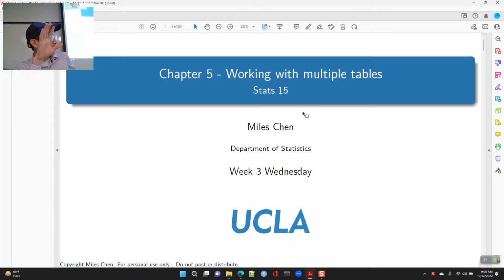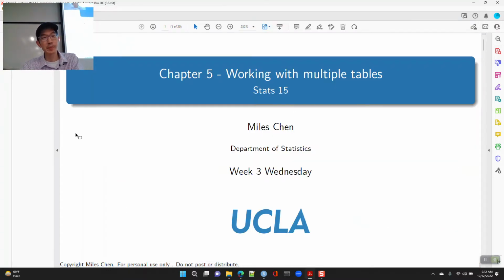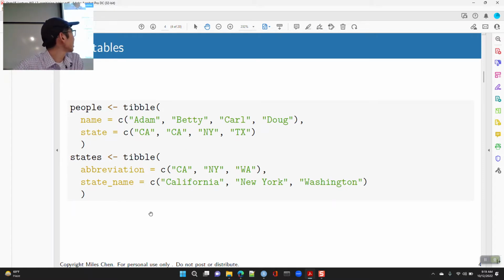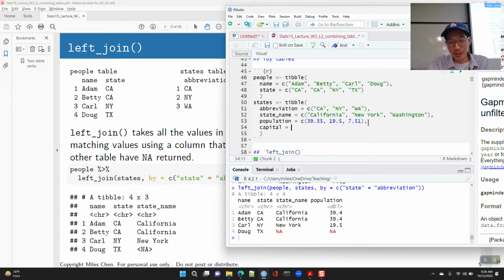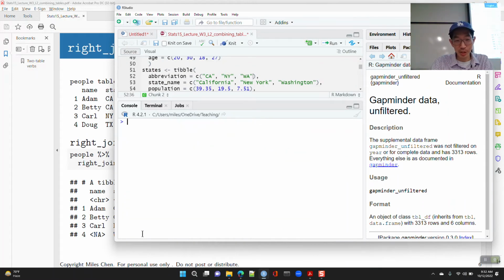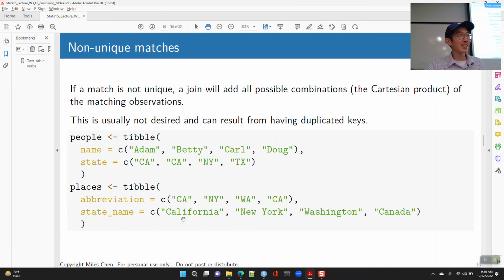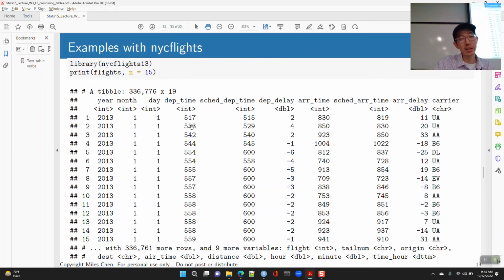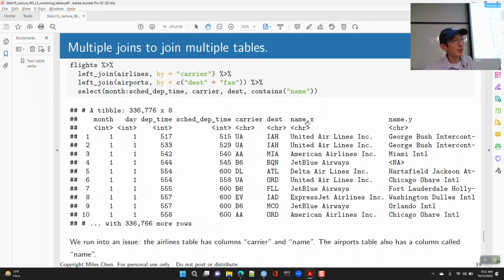2022 10 12 Stats 15